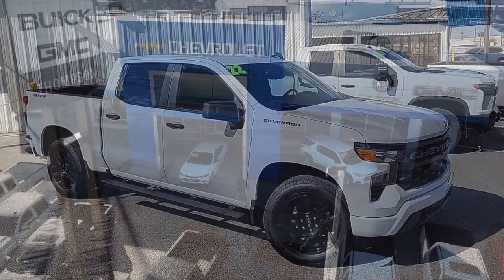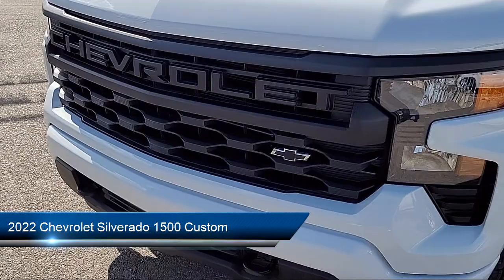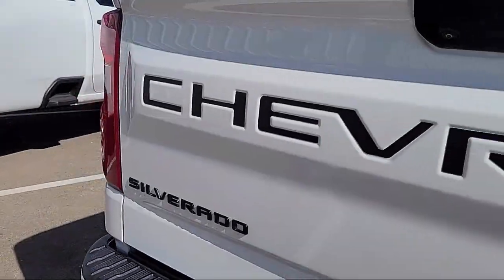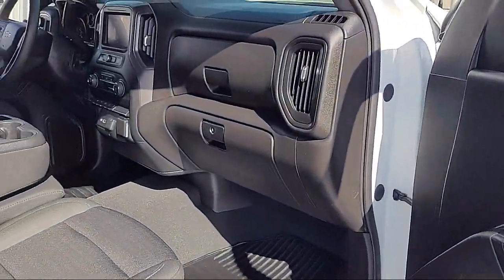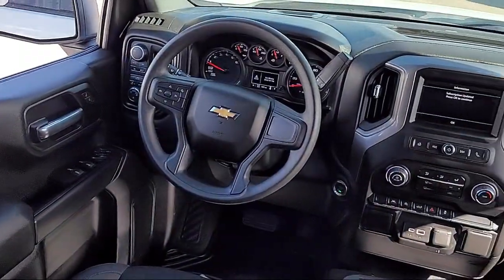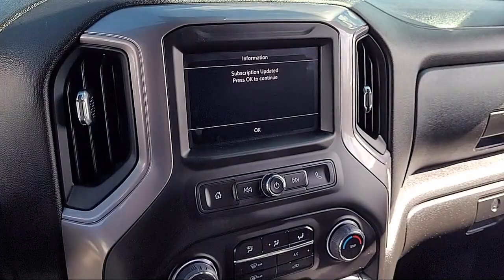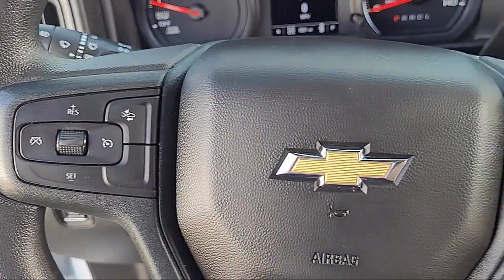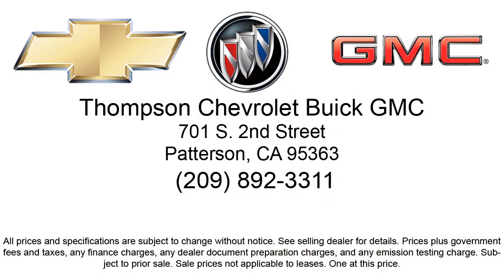2022 Chevrolet Silverado 1500 Custom Crew Cab Modesto Tracy Turlock Los Banos Merced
2022 Chevrolet Silverado 1500 Custom Crew Cab Stock Number: 6365A Vin:1GCPDBEK5NZ534865.

701 S. 2nd Street